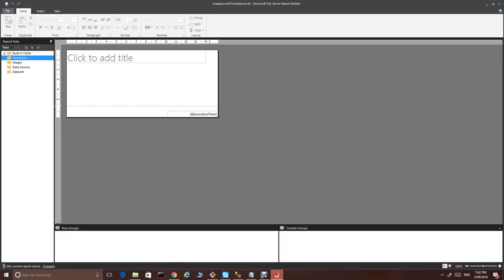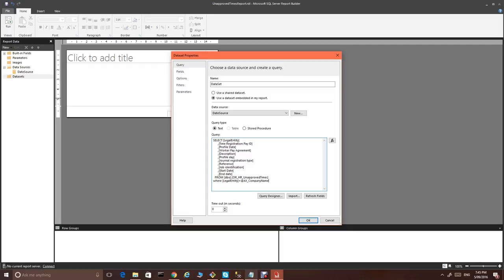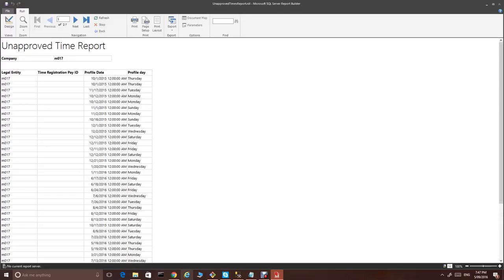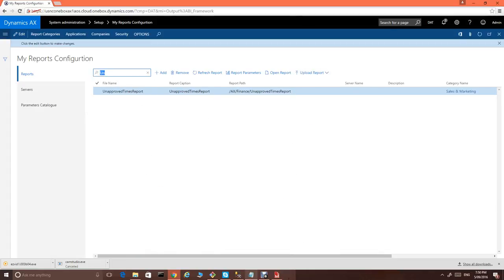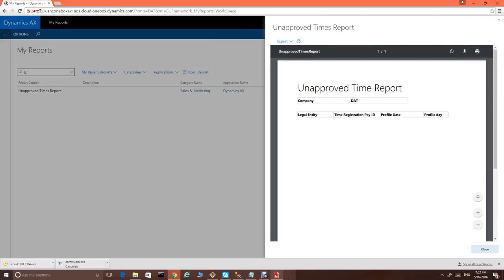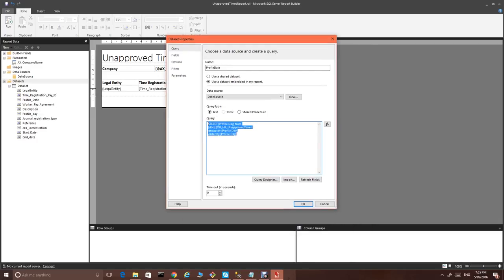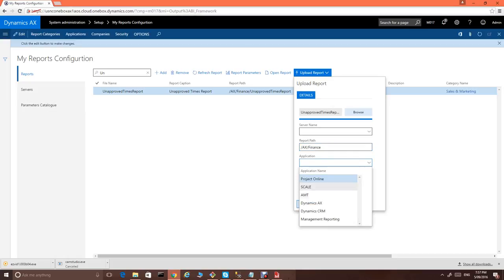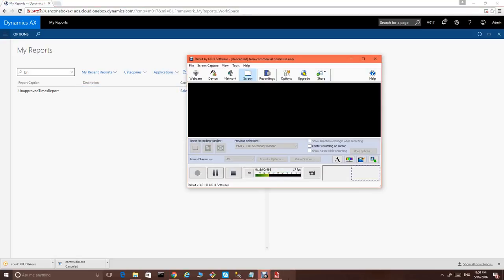"My Reports" Framework for Dynamics AX 7 & AX 2012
"My Reports" framework helps you to develop SQL SSRS reports for Dynamics AX quicker